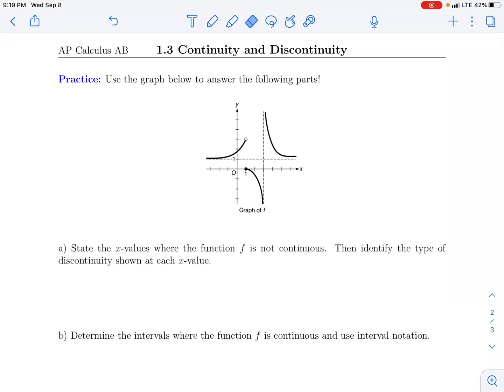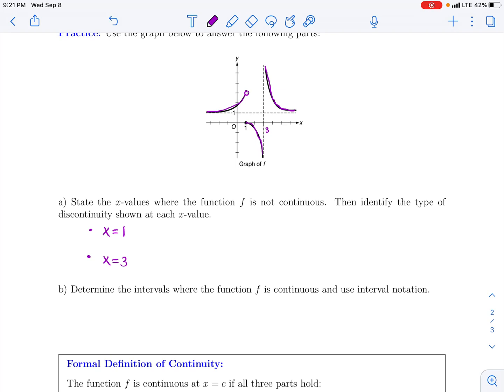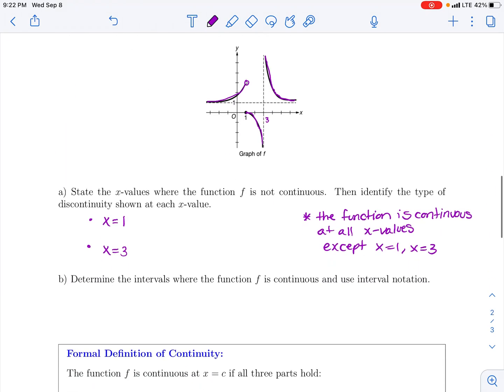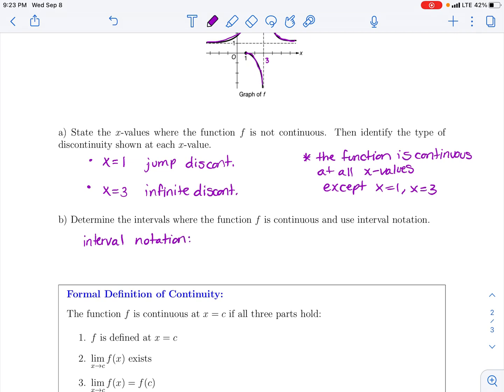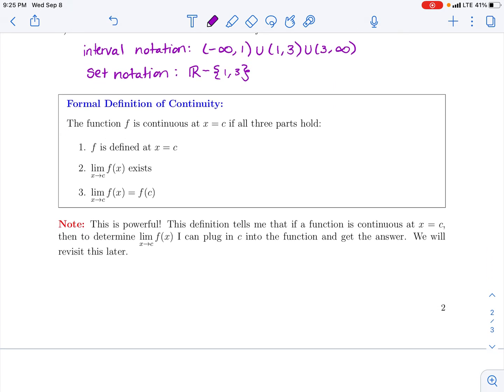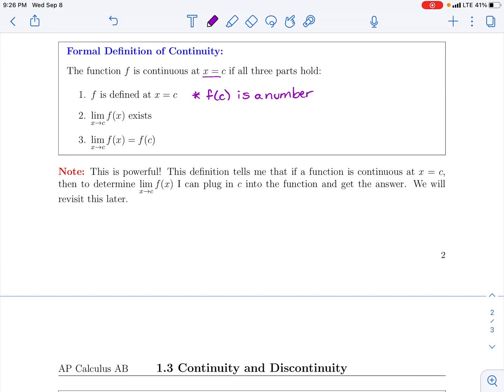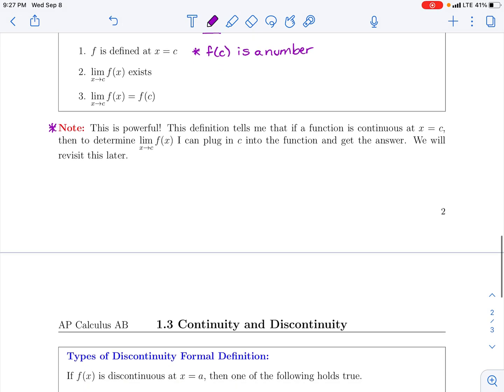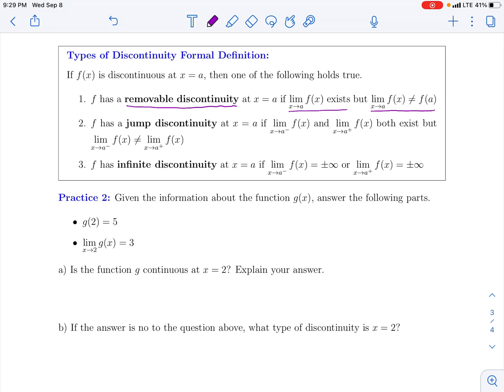1.3 continuity and discontinuity video 2